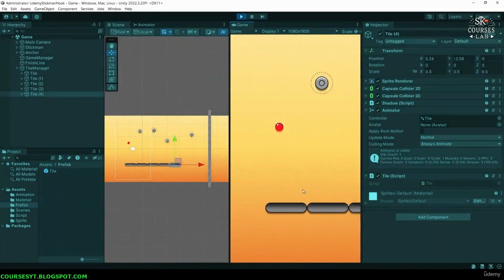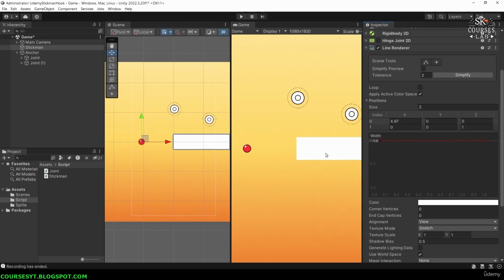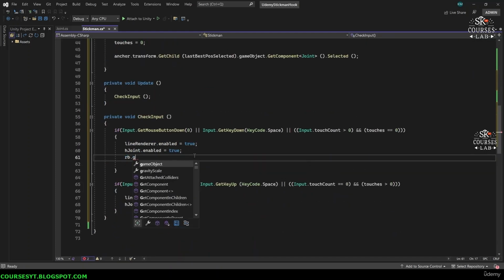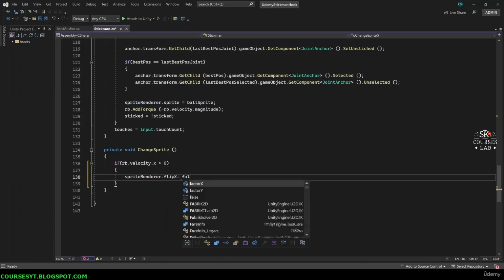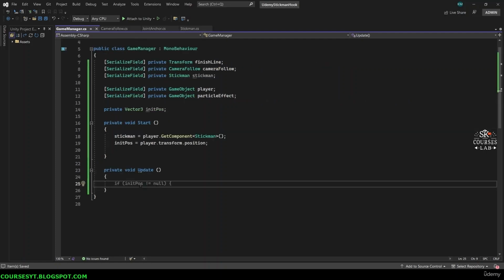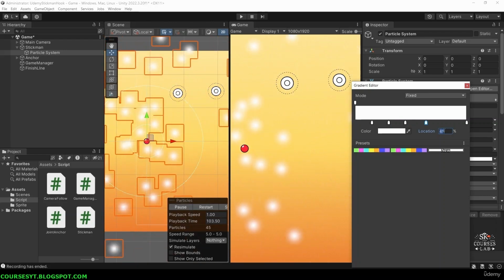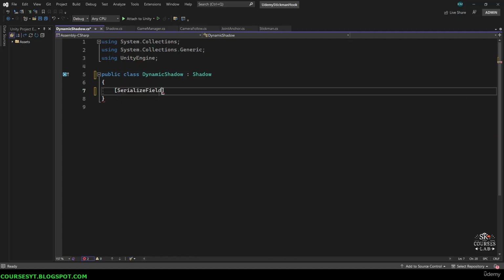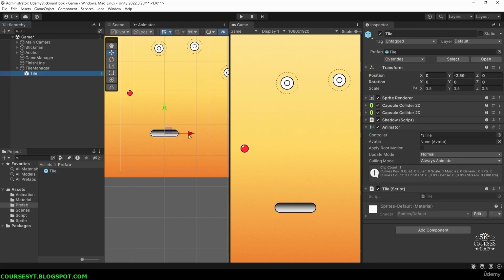Create Hyper Casual Stickman Hook Game in Unity | Complete Tutorial 🎮🎯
Udemy - Unity Mobile Game - Unity Mobile Game - Create Hyper Casual Game Stickman Hook
Learn, Create, Stickman Hook Hyper casual mobile game from scratch in unity
4.0 ⭐⭐⭐⭐⭐ Rating (1) 523 students
Created by: Lookdev Make Game

● Needed Link
COMMENT SECTION

● Description
In this course, you will learn how to make a cool and fun Hyper Casual game.
In this course, you'll learn how to create a cool and fun hyper-casual game using Unity. We will cover everything from creating variables and methods to integrating sprite images into your game. By the end of the course, you'll put all of this knowledge together to develop a complete mobile game that you can play and even publish on the App Store and Google Play Store.

At the end of this course, you'll be able to :
● Create a similar game by yourself
● Animate sprites using code
● Control the flow of your game with ease
● Develop game managers to help you manage game states, just like in real-life projects

Why This Course is For You:
The most important thing is that you'll learn, A LOT ! And if you happen to have any questions, I will take your hand and Help until you clearly understand why I wrote or did this instead of that.
I want YOU to learn because Making Games is Easy & Fun :)

How to create a simple Hyper Casual Game from scratch
How to Setup your Project for mobile
How to get/make the assets you'll need for your Game
Create a Logic for Your Game

● Requirements
The will to understand and finish your game

Channel - More Paid Course@UDEMYFREECOURSESYT
Subtitle: English etc
Quality: 1080p